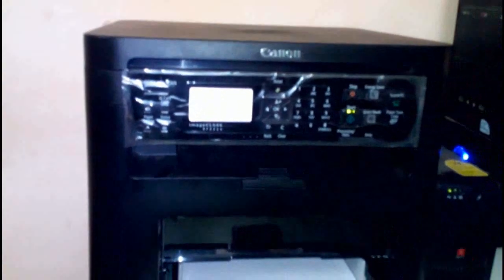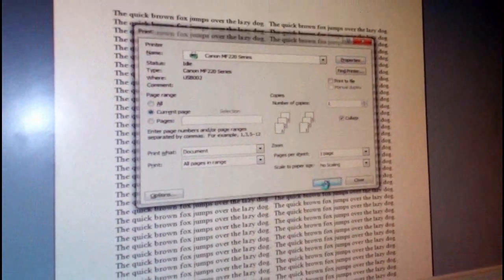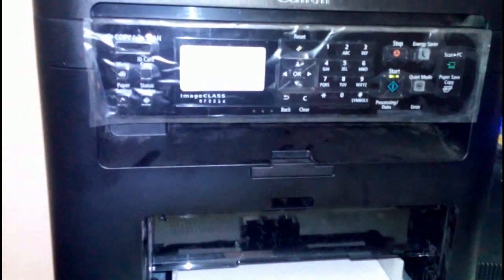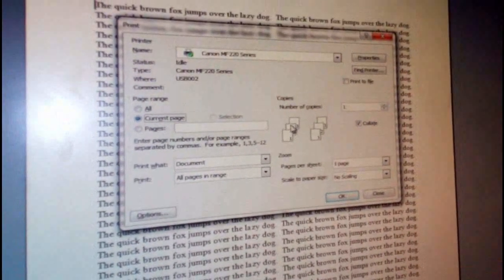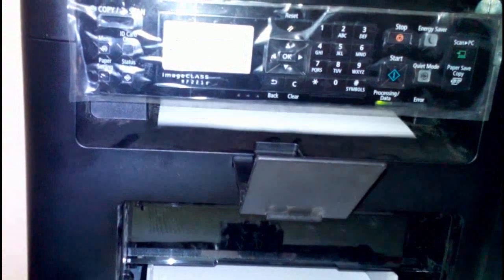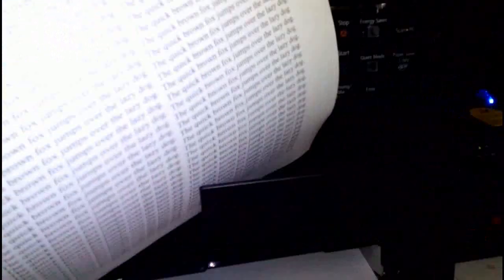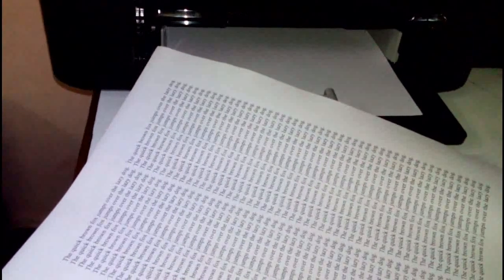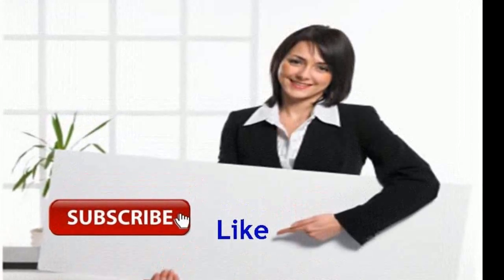Canon MF221d Testing, Print Speed, Duplex Printing, Copying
click this link for unboxing, review, price and specification..